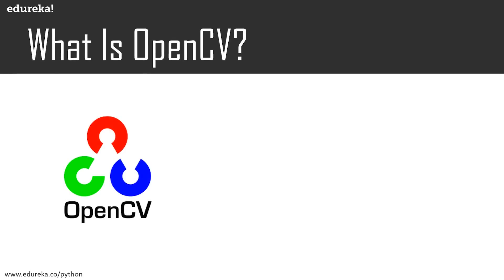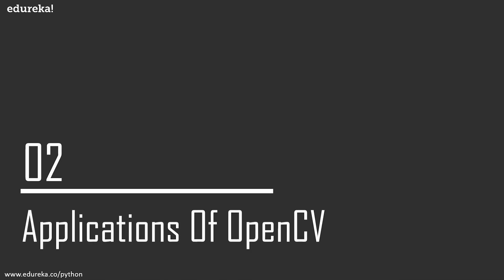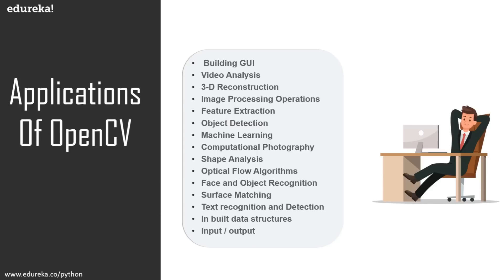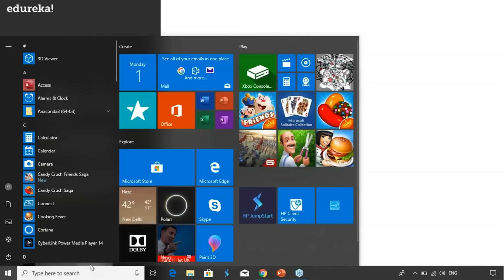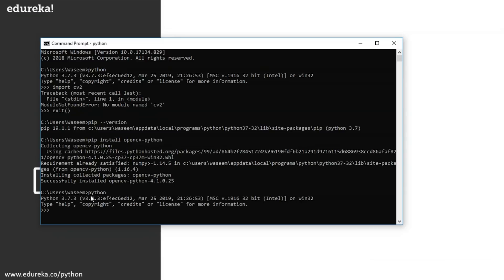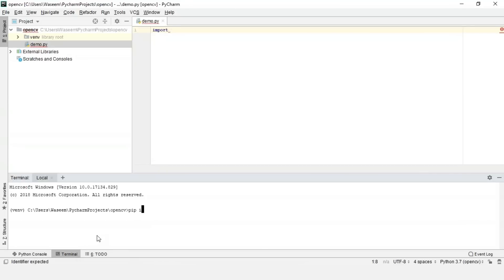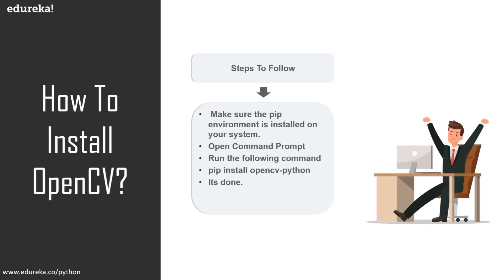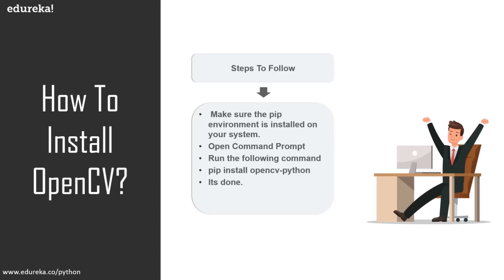How To Install OpenCV On Windows? | Setup OpenCV For Python | Edureka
This Edureka video on 'How To Install OpenCV On WIndows' will help you understand how you can install OpenCV on windows along with a few applications of OpenCv module in python. Following are the topics discussed:

What Is OpenCV?
Applications Of OpenCV
How To Install OpenCV?

1. This is a 5 Week Instructor-led Online Course,40 hours of assignment and 20 hours of project work
2. We have a 24x7 One-on-One LIVE Technical Support to help you with any problems you might face or any clarifications you may require during the course.
3. At the end of the training, you will be working on a real-time project for which we will provide you a Grade and a Verifiable Certificate!

1. Master the Basic and Advanced Concepts of Python
2. Understand Python Scripts on UNIX/Windows, Python Editors and IDEs
3. Master the Concepts of Sequences and File operations
4. Learn how to use and create functions, sorting different elements, Lambda function, error handling techniques and Regular expressions ans using modules in Python
5. Gain expertise in machine learning using Python and build a Real Life Machine Learning application
6. Understand the supervised and unsupervised learning and concepts of Scikit-Learn
7. Master the concepts of MapReduce in Hadoop
8. Learn to write Complex MapReduce programs
9. Understand what is PIG and HIVE, Streaming feature in Hadoop, MapReduce job running with Python
10. Implementing a PIG UDF in Python, Writing a HIVE UDF in Python, Pydoop and/Or MRjob Basics
11. Master the concepts of Web scraping in Python
12. Work on a Real Life Project on Big Data Analytics using Python and gain Hands on Project Experience